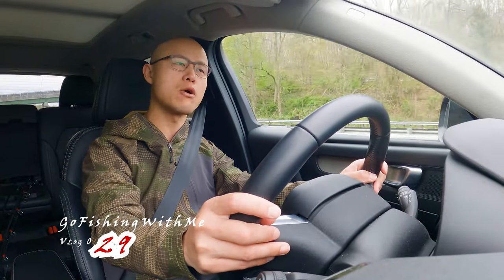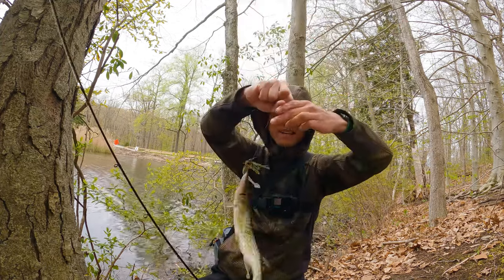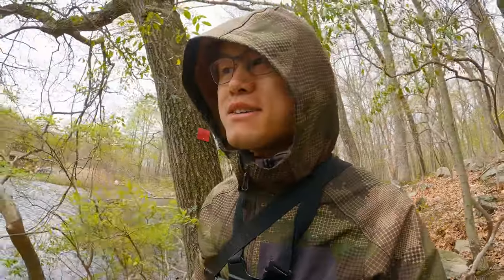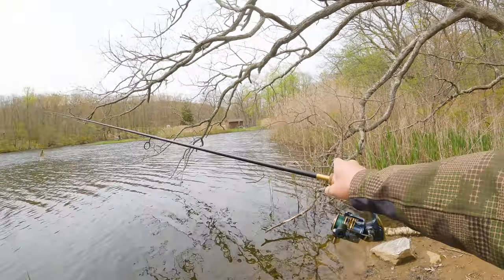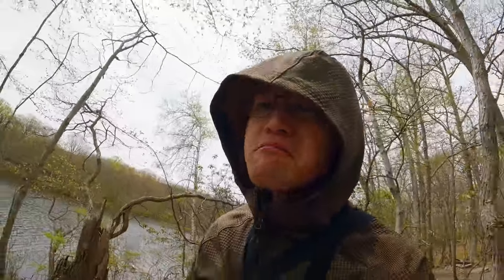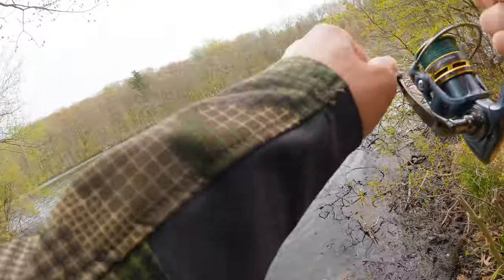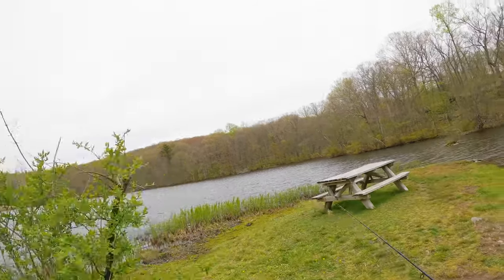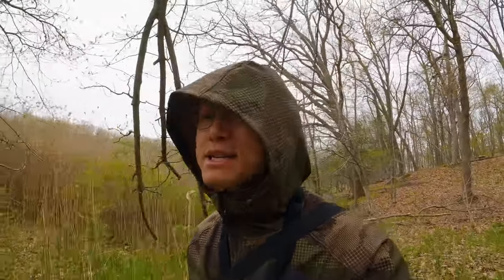Perfect SWIMJIG condition, have you ever tried it? | Hemlock Lake | New York | Vlog 029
Totally random pick on the map, I was hoping to do a pond hopping video, but turned out the first lake was the only one I was able to fish, haha, anyway, still a chill trip, very nice place to take your family out for camping and fishing.

My Go-to Setup:
Dobyns Rods Champion XP Series 7’3” Casting

Recommended Spinning Setup:
KastKing Perigee II Fishing Rods Two Pieces,Twin-Tip Rods ：

Recommended Casting Setup:
Dobyns Rods Fury Series Casting Fishing Rod

Recommended Fishing Line:
P-Line Floroclear Clear Fishing Line
Power Pro Spectra Fiber Braided Fishing Line

All links are amazon associated, it does not change a thing about how you shop at amazon, all the price are the same. When you click the link, amazon knowns that you shop there because of my video, so they give me a small cut, thank you very much for your support for this channel!